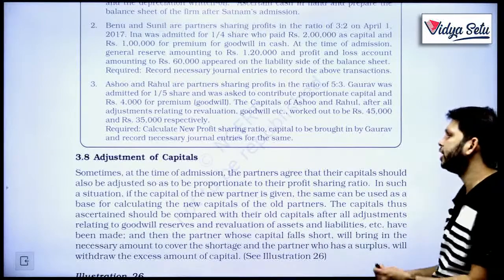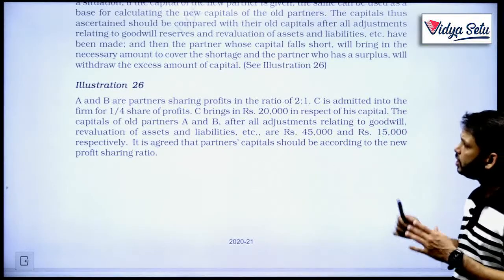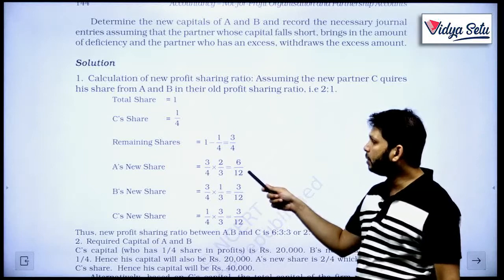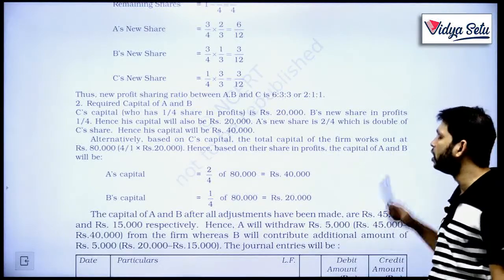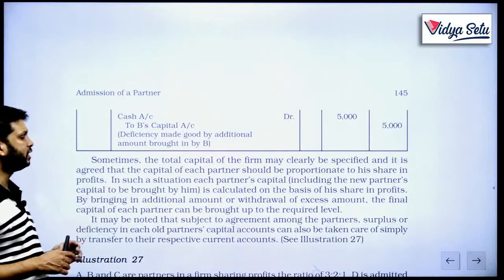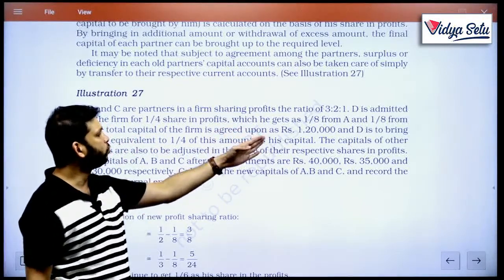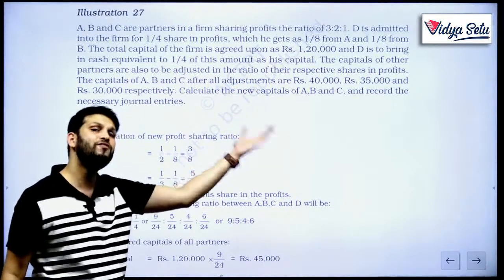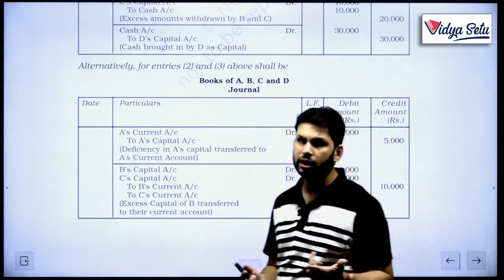CBSE/NCERT Class 12 Accounts Chapter-3, Adjustment of Capital and Illustration 26 & 27, Lecture-16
3.8 Adjustment of Capitals
Sometimes, at the time of admission, the partners agree that their capitals should also be adjusted so as to be proportionate to their profit sharing ratio. In such a situation, if the capital of the new partner is given, the same can be used as a base for calculating the new capitals of the old partners. The capitals thus ascertained should be compared with their old capitals after all adjustments relating to goodwill reserves and revaluation of assets and liabilities, etc. have been made; and then the partner whose capital falls short will bring in the necessary amount to cover the shortage and the partner who has a surplus, will withdraw the excess amount of capital.